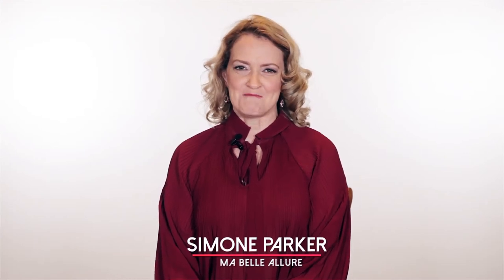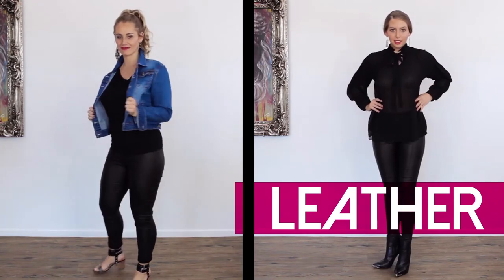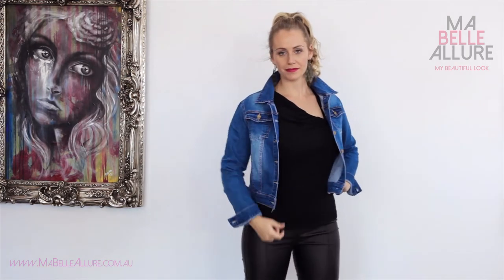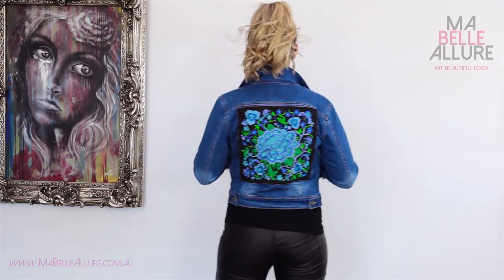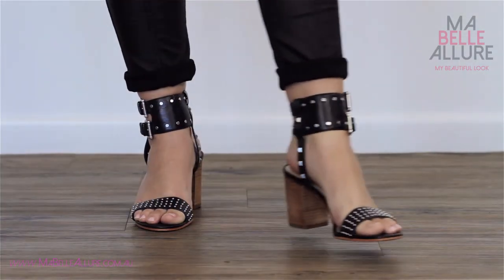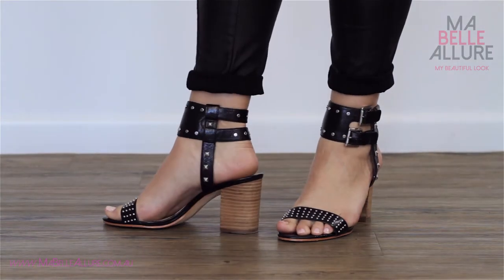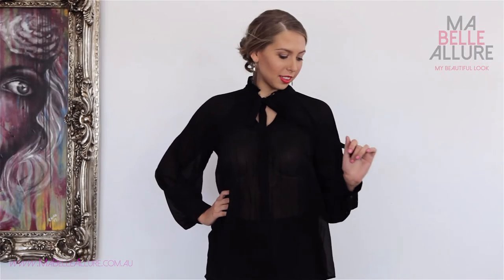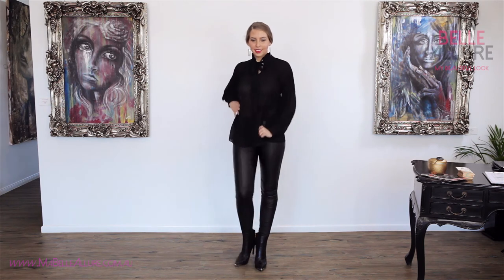Leather | Ma Belle Allure | SFH Designs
Leather is so popular, and leggings are just so comfortable and easy to wear.  So blend both these into one versatile item of clothing and you have to be on a winner! The leather-look leggings in this video take the humble leggings to the next level.  I love items like this that you can mix and match and dress up or just keep casual.

Hair and Makeup:  Keeley Shae Facebook: Keeley-Shae – Makeup Artist, @keeleyshaemua
Models shoes @ninewest and @tonybianco

Leather is still featuring on catwalks.  It can be seen in jackets, skirts, pants, dresses and tops.  For this look I have chosen a comfortable and affordable leather-look slim leg pant from SFH Designs in Brisbane. These stunning leather pants can look fabulous on different body shapes.  I had a bit of fun with this feminine take on the ‘biker look’